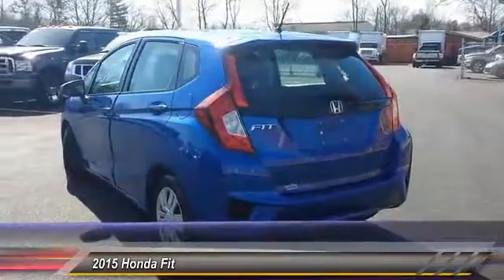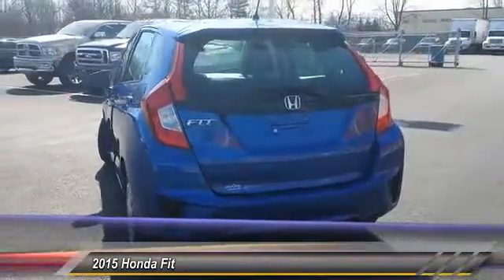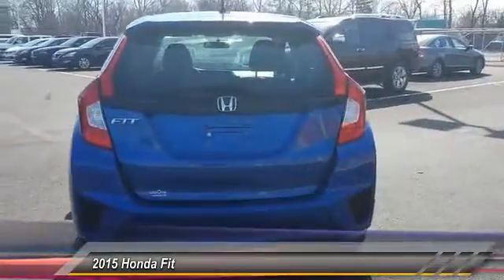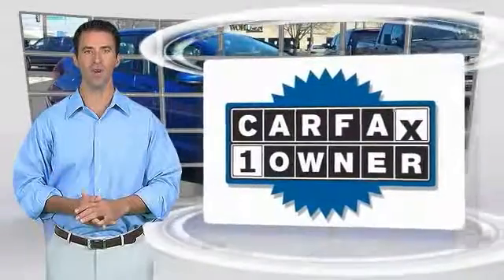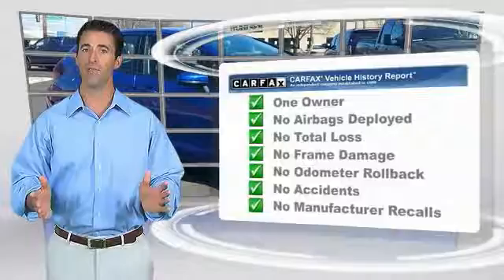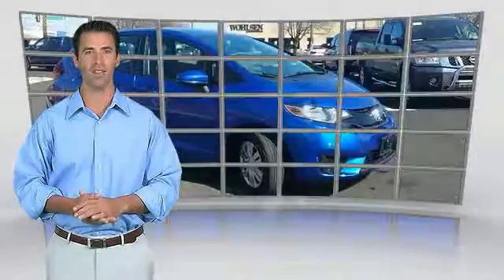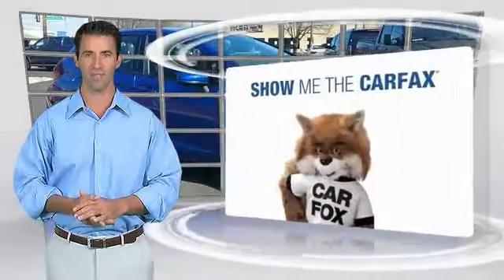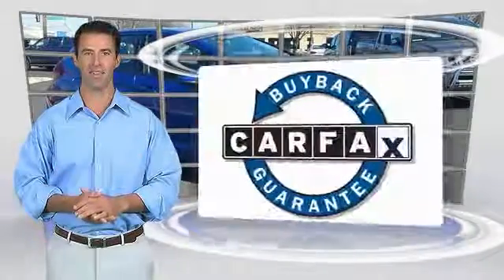2015 Honda Fit Lancaster PA 1213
2015 Honda Fit LX

6-Speed Manual, *ONE OWNER*, *CLEAN CAR FAX*, *LOW MILES*, *NEW PA STATE INSPECTION and EMISSIONS*. Fit LX. . 6spd! Are you READY for a Honda?! Want to stretch your purchasing power? Well take a look at this great 2015 Honda Fit. A very nice ONE-OWNER vehicle, at a tremendous price like this, is getting harder and harder to find! It doesn't take long to see this car has been very well cared for and has a LOT of miles left on it! *WE BUY CARS*. Great financing too at Auto One -- our team will work hard to get you attractive financing to suit your budget and lifestyle. Auto One employs Market Based Pricing. Don't wait-- vehicles like this never last long: Call, stop in, or apply online today!